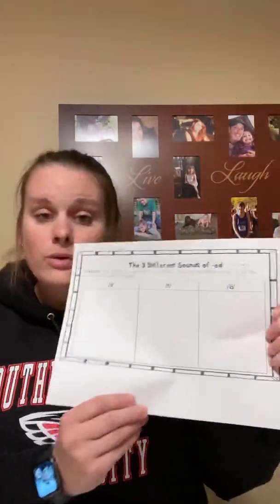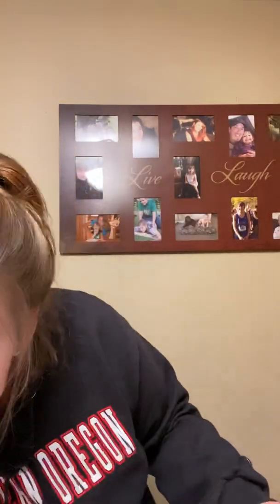ESOL WorkSample Lesson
Lesson 2 of Past Tense Verb Unit